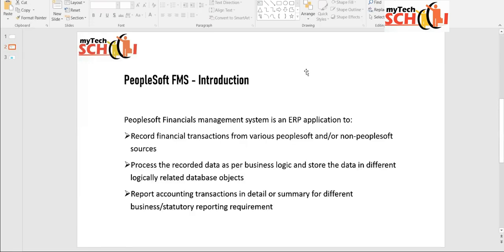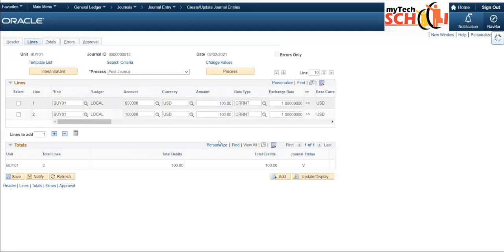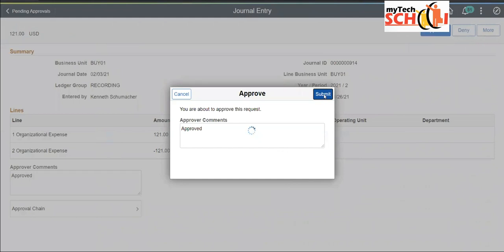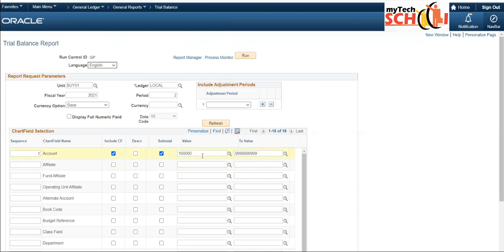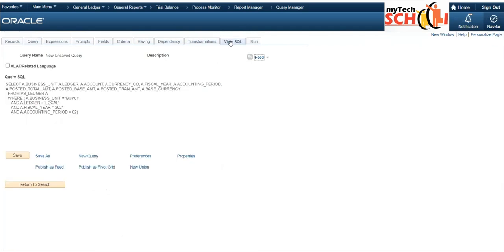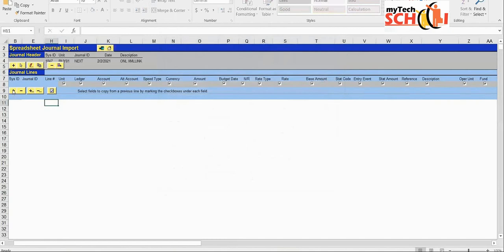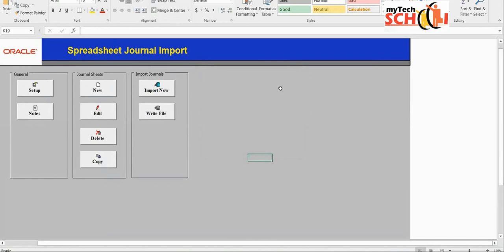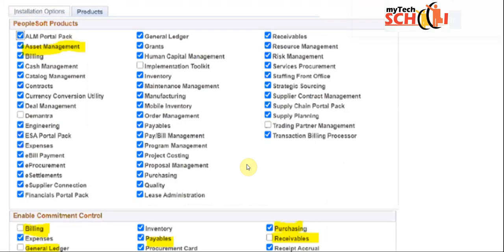Peoplesoft Financials for beginners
Peoplesoft financials overview with General Ledger, Capturing Transactions and Reporting